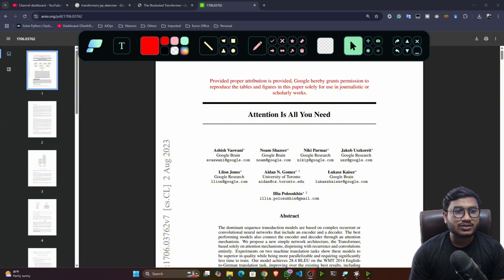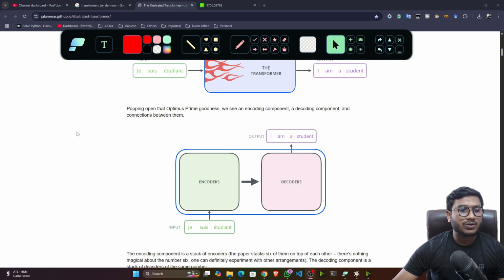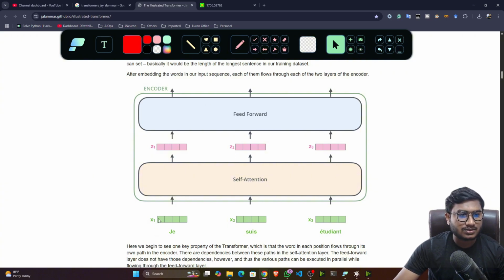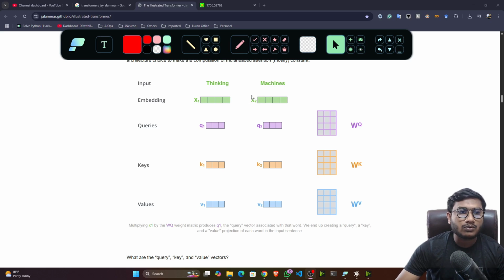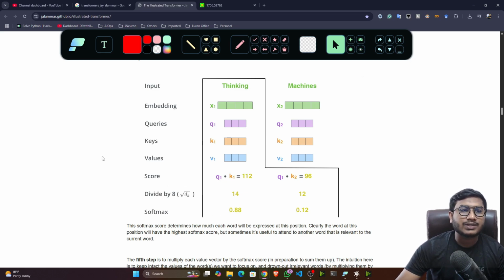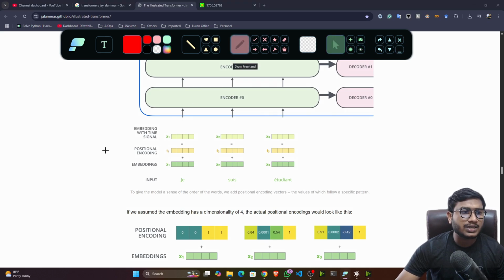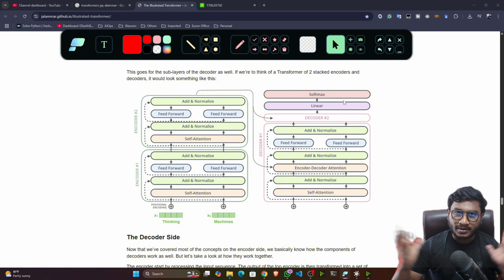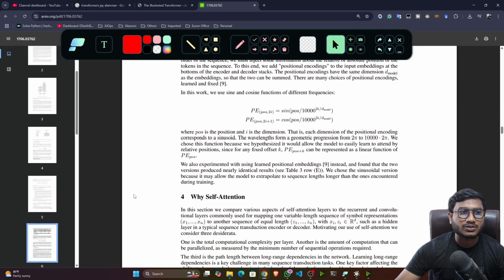Understanding Transformer Architectures | LLMops Masters | Euron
Unlock the power of Transformers—the core of modern AI! This beginner-friendly video simplifies self-attention, multi-head attention, encoder-decoder architecture, and positional encoding. Learn how models like ChatGPT work with clear visuals and examples. Perfect for newcomers and refreshers alike.